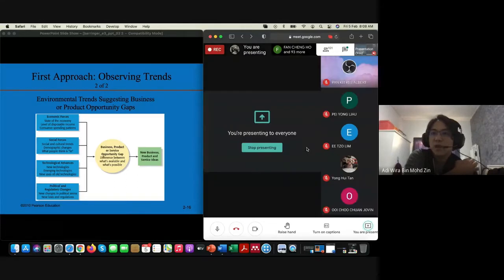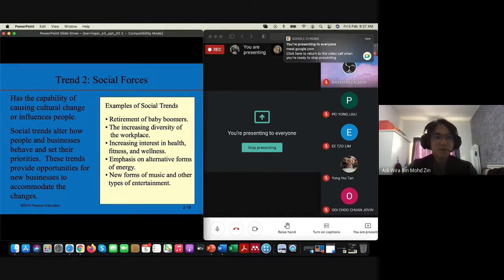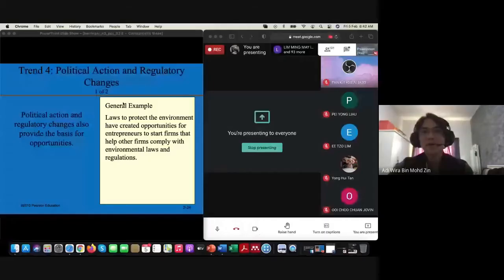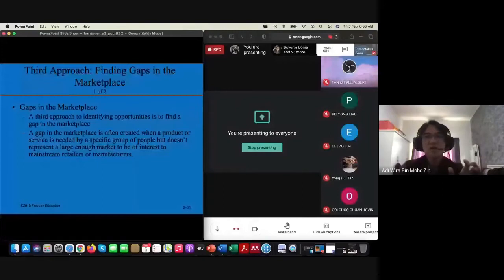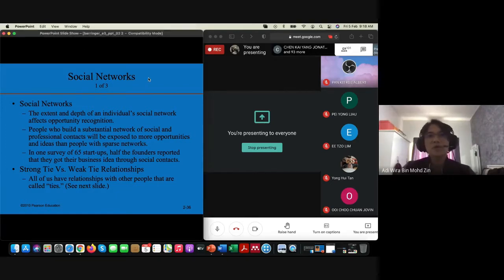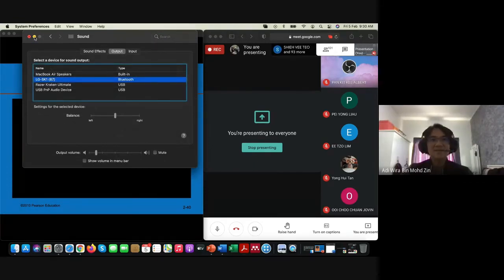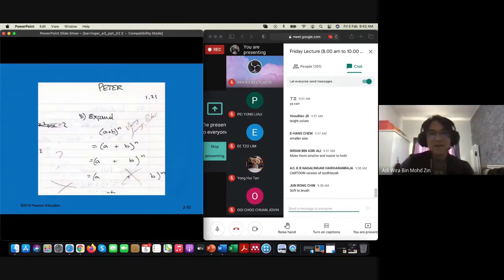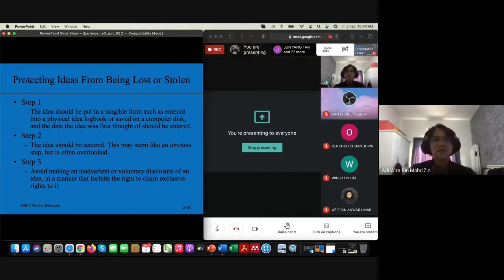Lecture 3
Recognizing Opportunities & Generating Ideas